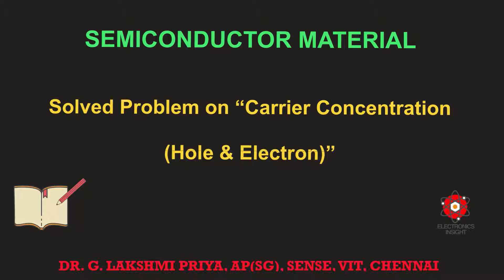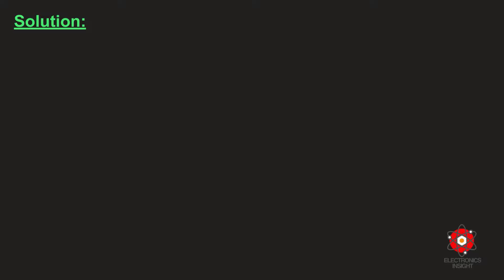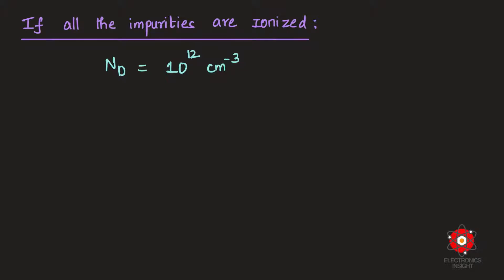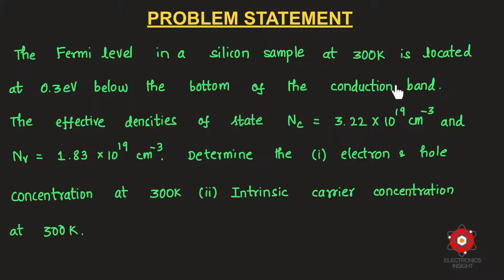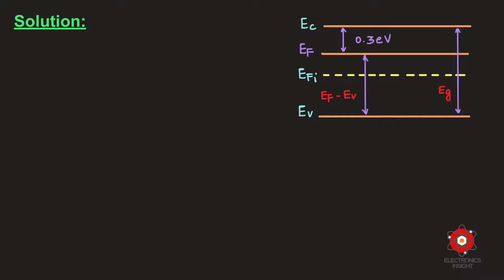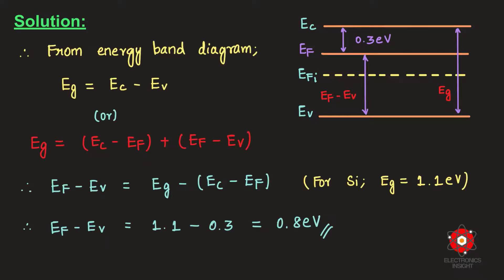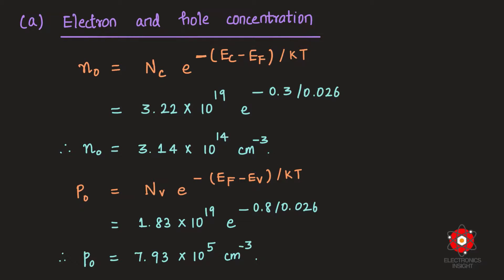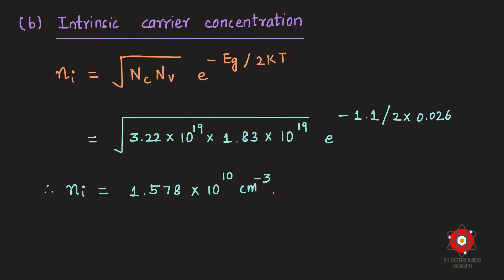Carrier Concentration (Intrinsic, Electron & Hole) - Fermi Level - Density of States (DoS)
This video helps you to solve problems related to Carrier Concentration (Intrinsic, Electron & Hole) - Fermi Level - Density of States (DoS).